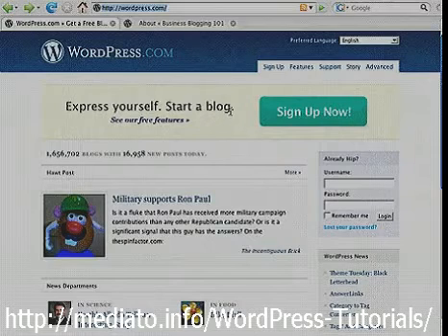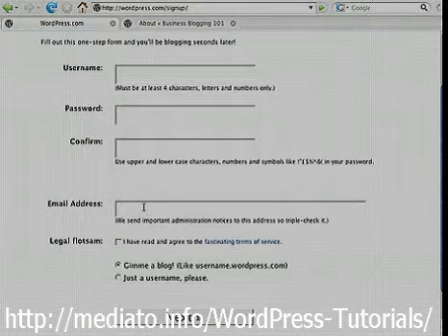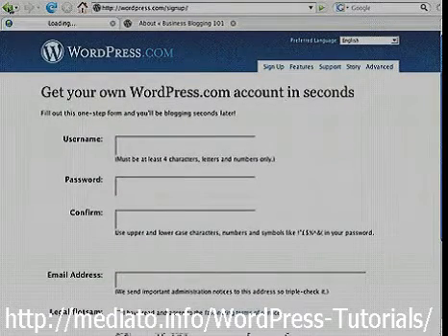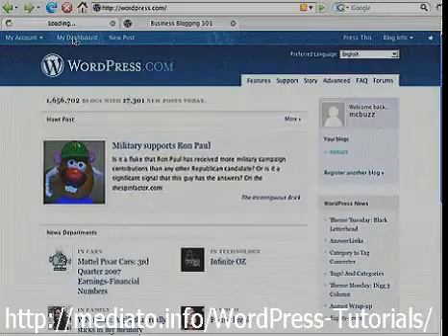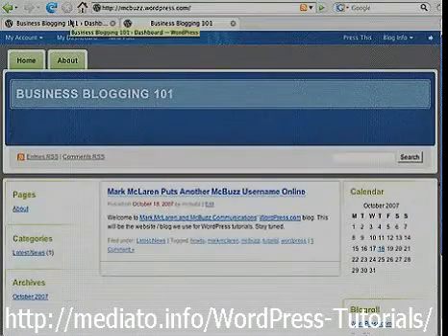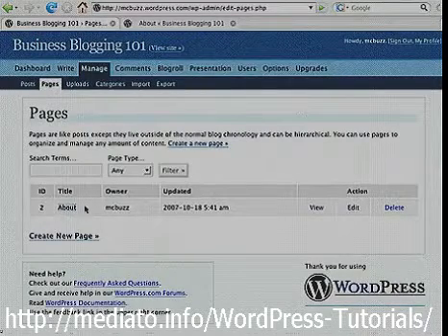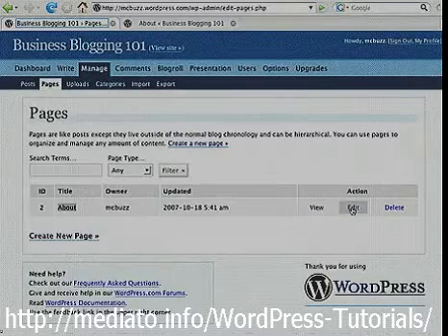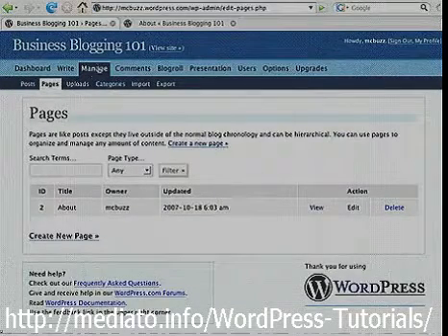WordPress Tutorial free download